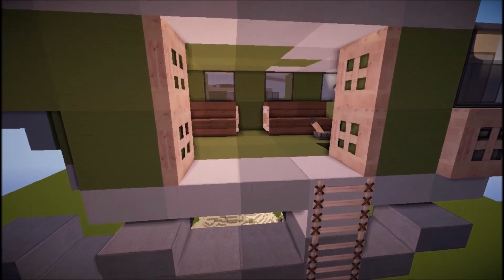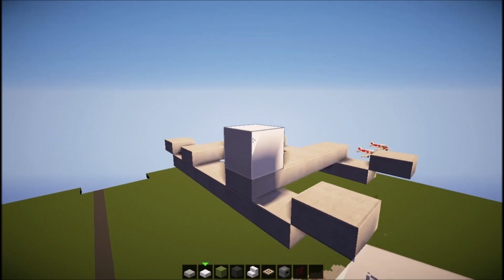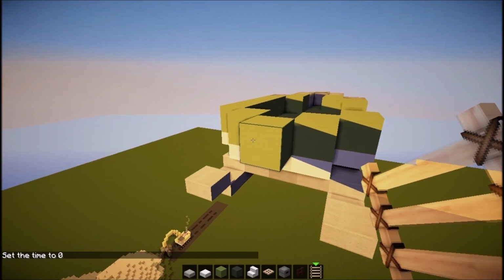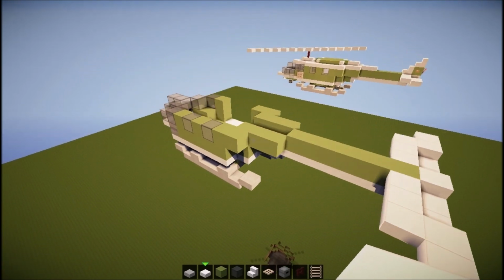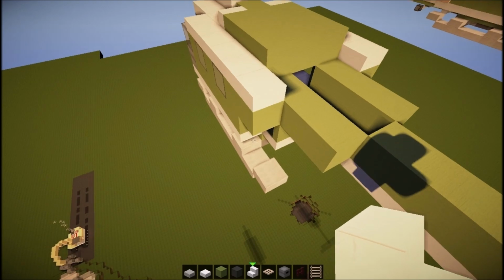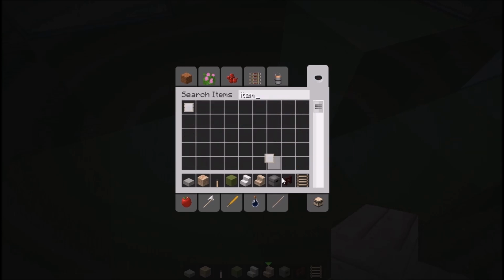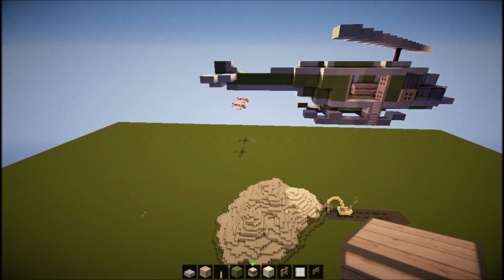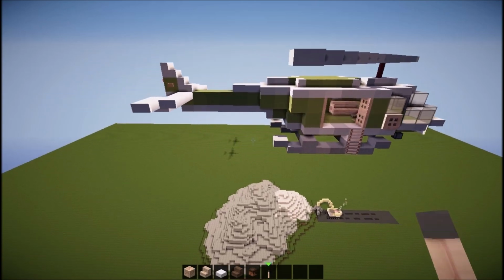Minecraft Vehicle Tutorial Series - How To Build A Military Helicopter/ Chopper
Hi all,

Today I'll be showing u how to build a military helicopter/ chopper in Minecraft.